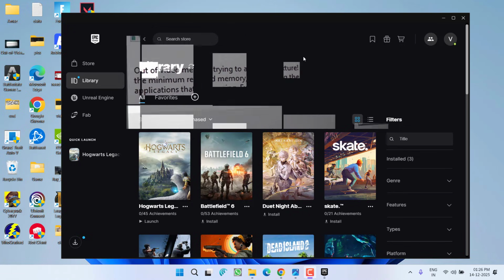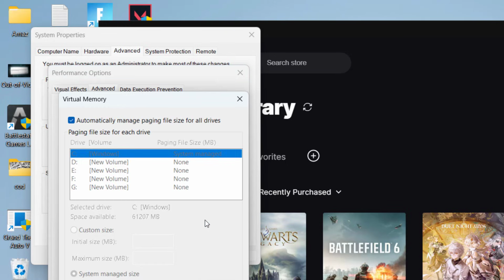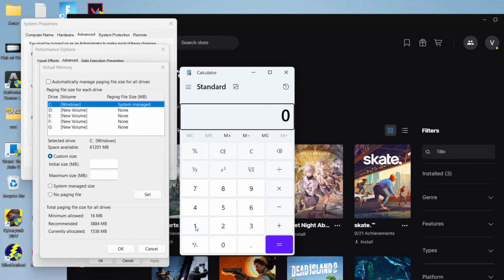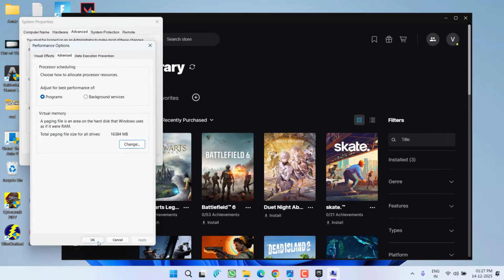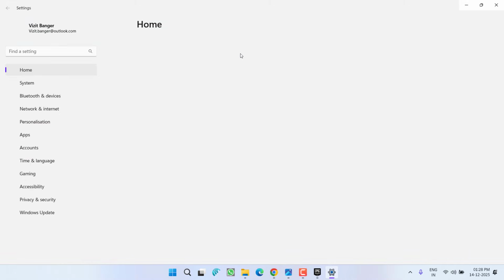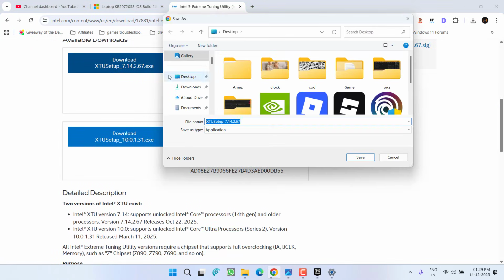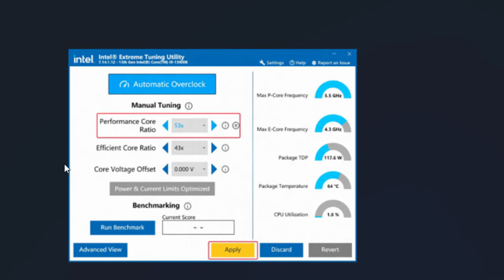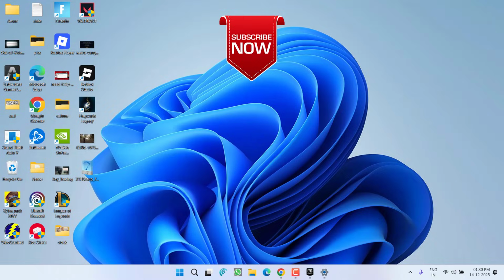Hogwarts Legacy out of video memory error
While playing Hogwarts Legacy users are getting the out of video memory error stating "out of video memory trying to allocate a texture"
So this video is all about fixing this crashing issue due to out of memory issue in the game

00:00 Introduction
00:13 Method 1 by changing the VRAM and updating bios
01:50 Method 2 by reducing the core ratio